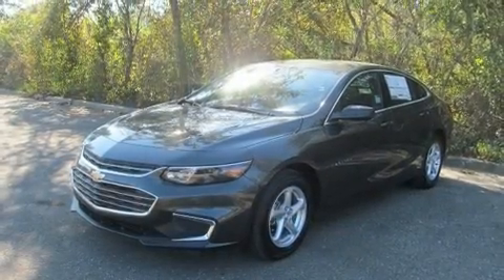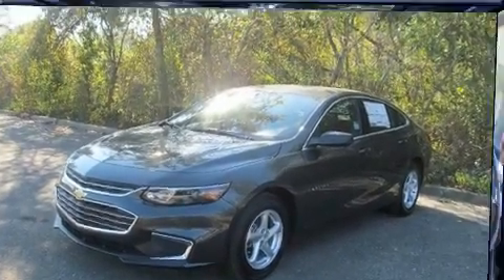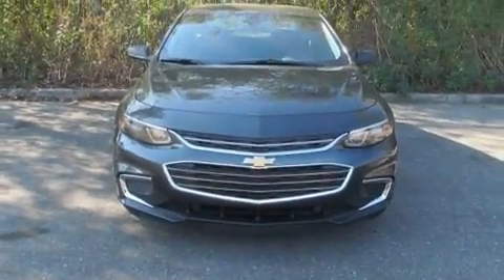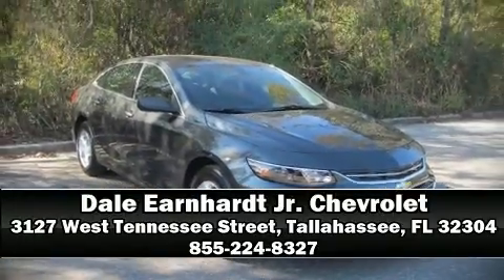2017 Chevrolet Malibu LS w/1LS in Tallahassee, FL 32304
The 2017 Chevrolet Malibu. This 4 door, 5 passenger sedan stands out among competitors in its class! It features an automatic transmission, front-wheel drive, and an efficient 4 cylinder engine. The engine breathes better thanks to a turbocharger, improving both performance and economy. Top features include power windows, a tachometer, variably intermittent wipers, a trip computer, fully automatic headlights, telescoping steering wheel, power door mirrors, and more. Audio features include an AM/FM radio, and 6 well positioned speakers. Chevrolet ensures the safety and security of its passengers with equipment such as: dual front impact airbags with occupant sensing airbag, front SIDE impact airbags, traction control, a panic alarm, onStar, and 4 wheel disc brakes with ABS. Brake assist technology provides extra pressure when applying the brakes. Our knowledgeable sales staff is available to answer any questions that you might have. They'll work with you to find the right vehicle at a price you can afford. Please don't hesitate to give us a call.